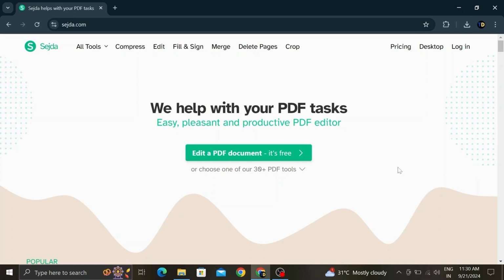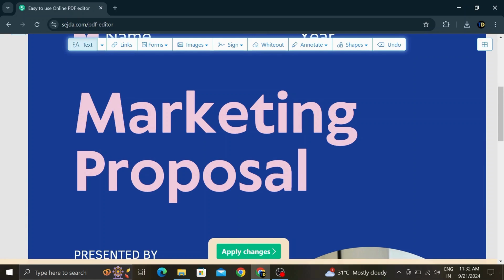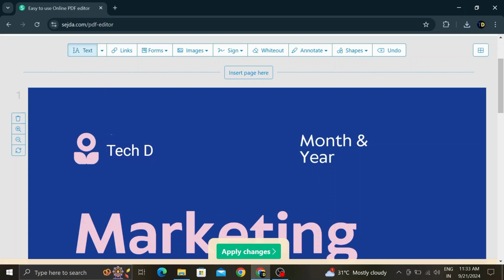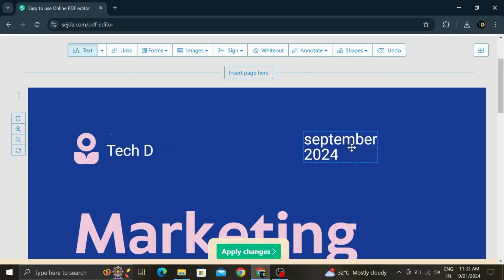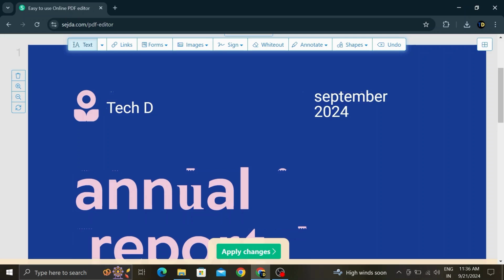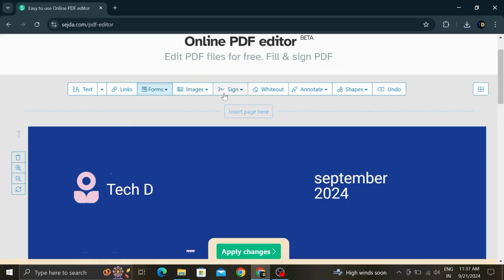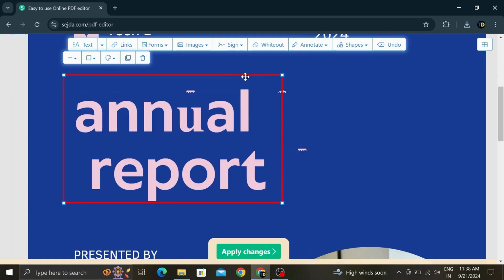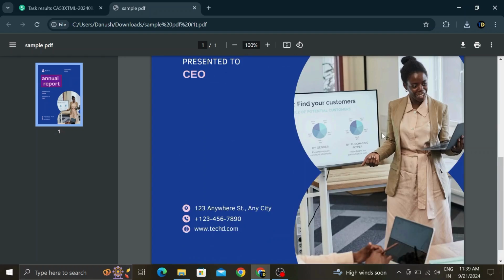how to edit pdf for free (2024)| Tech D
Title: How to Edit PDF for Free (2024) | Tech D

Looking for a quick and easy way to edit PDFs without spending money on expensive software? In this video, I’ll show you the best free methods to edit your PDFs in 2024! From adding text, images, and annotations to merging and splitting files, these tools will help you handle any PDF editing task.

✨ What You’ll Learn in This Video:

Step-by-step instructions on how to edit PDFs
How to add, remove, and adjust content in your PDF
Tips for preserving the quality of your edited files

how to edit pdf file in laptop for free
how to edit pdf file in laptop for free 2024
sejda pdf editor
sejda edit pdf